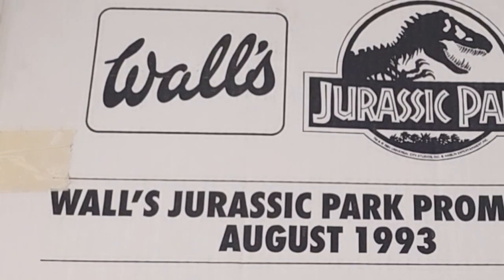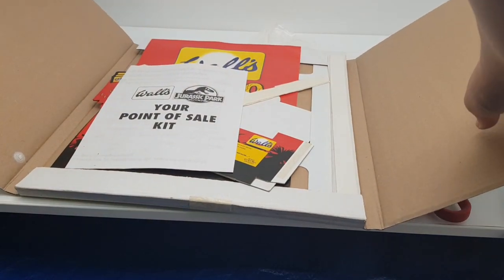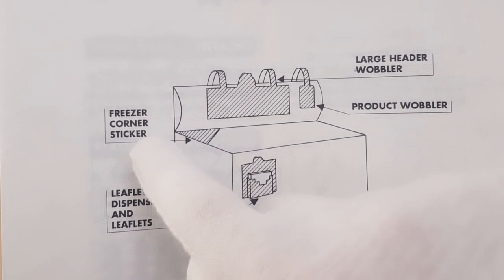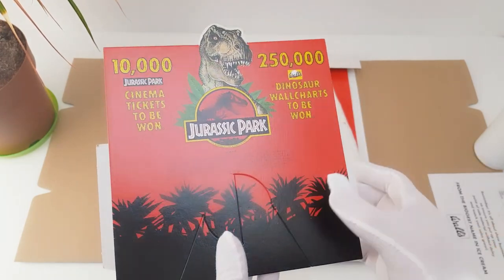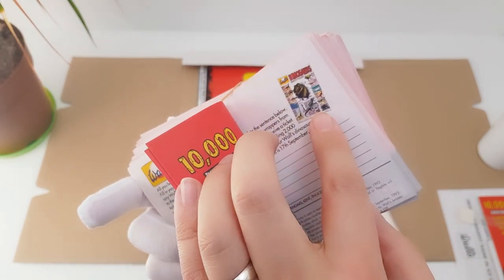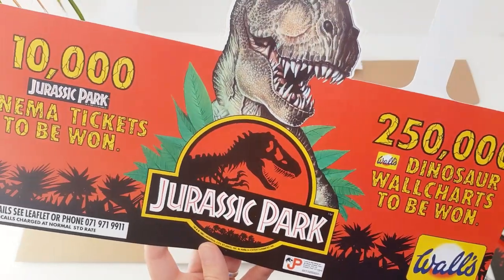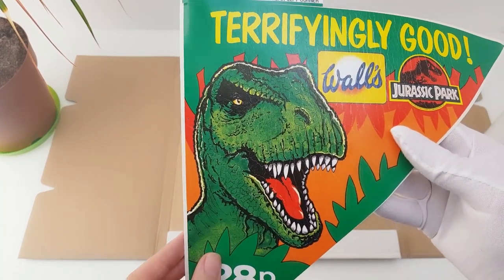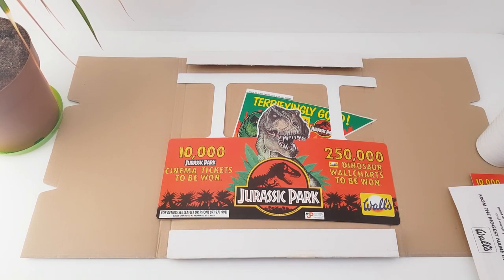Opening a sealed 1993 Jurassic Park Point of Sale kit | Walls Ice Cream Lollies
JC takes a close up look at the goodies contained within this 27 year old point of sale - sealed since 1993!!  Lots of fun retro goodness.